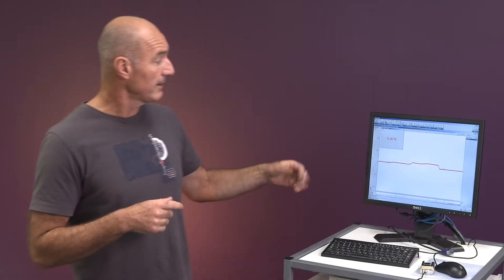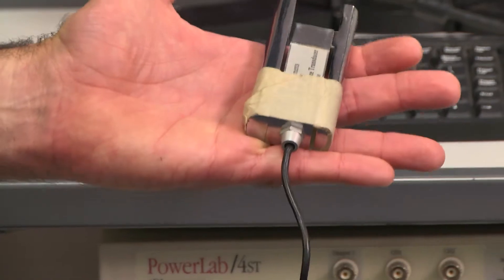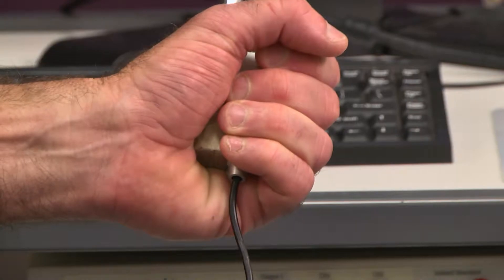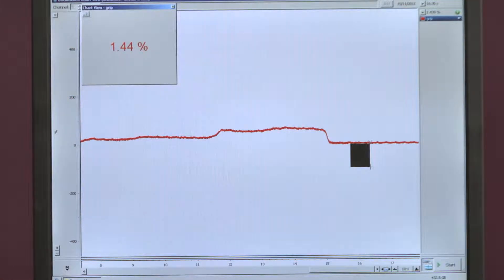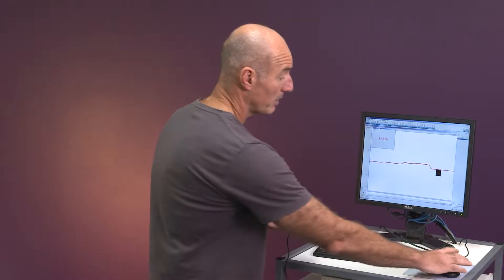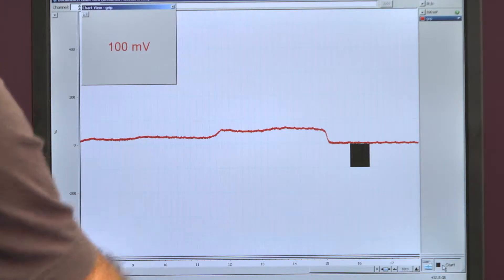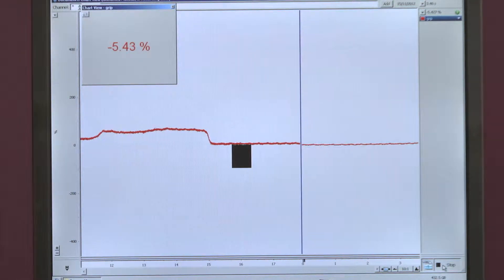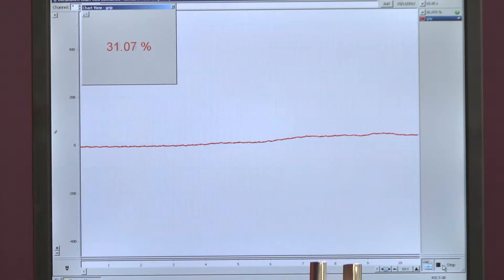Lab Demonstrations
This is an excerpt from a larger project completed by Innovation, Design and Development.